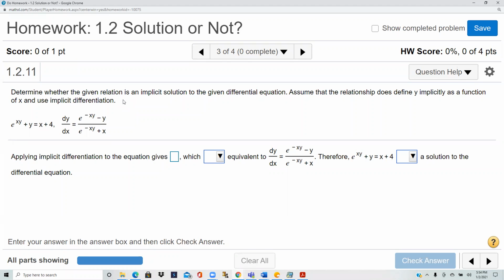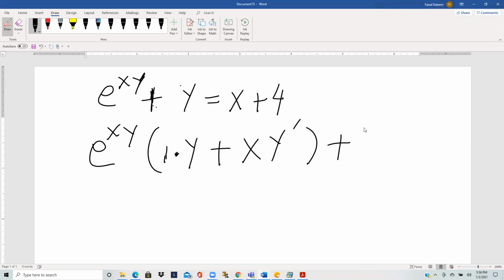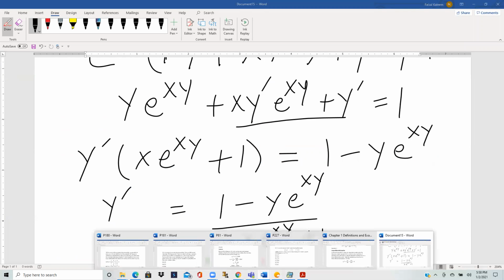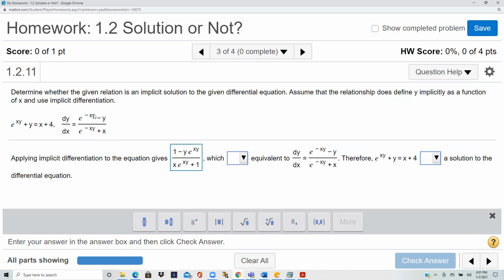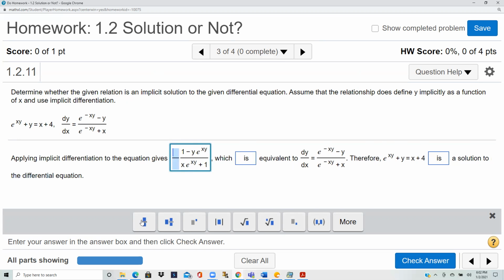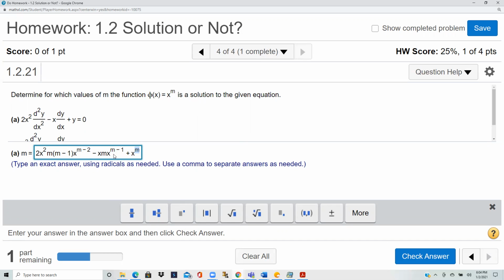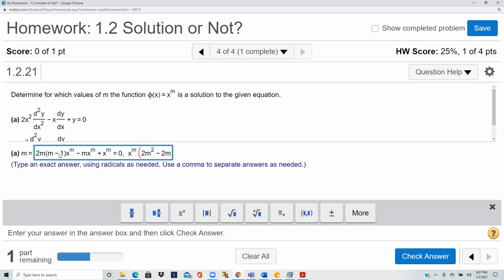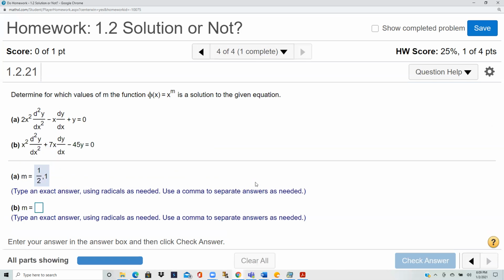Section 1.2 Problems 3-4 Verify if a function is solution of a Differential Equation or Not? Cont'd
This is a continuation of my previous video.  Here we do an example of checking whether an implicit function is a solution of a given differential equation.  Then we do an example in which we find conditions under which a given function is a solution of a given differential equation.